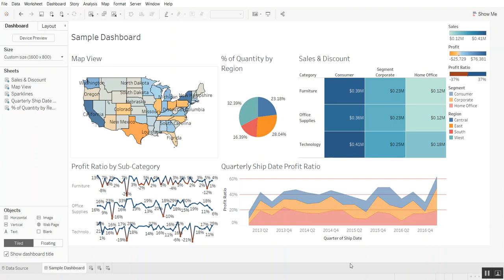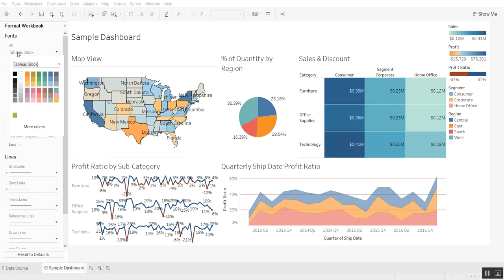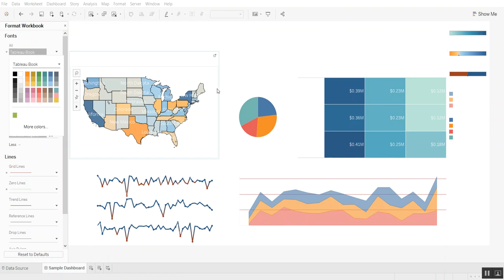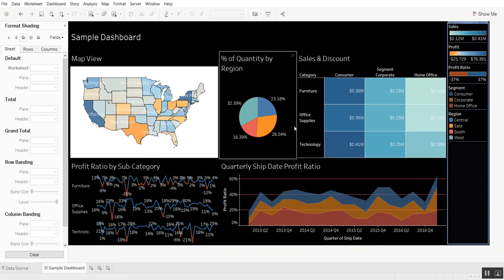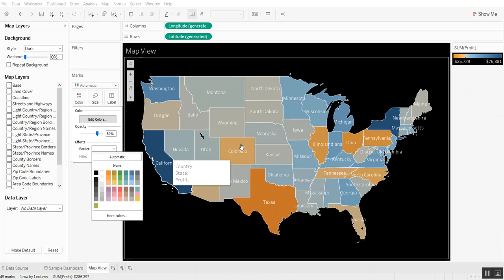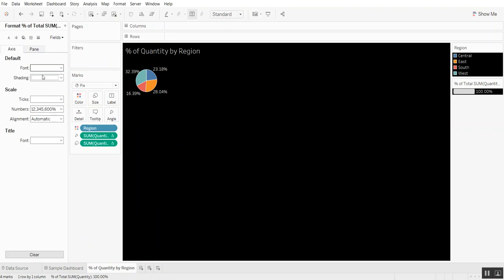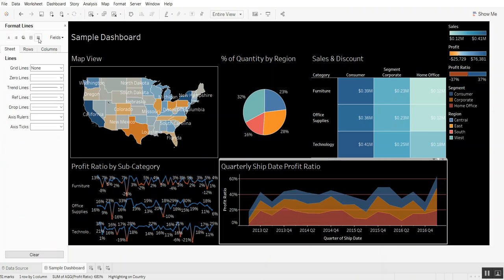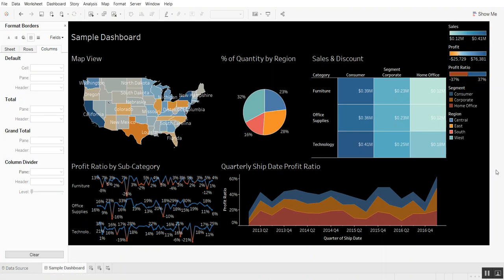Tableau Background Formatting Tips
Tableau formatting tips on moving from a plain white background to a sleak black background. Step-by-step instructions!